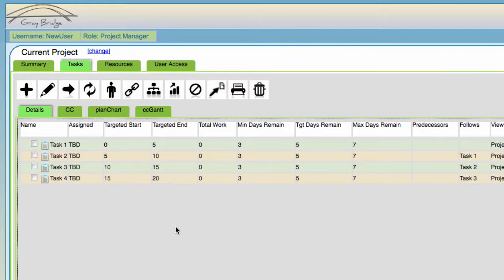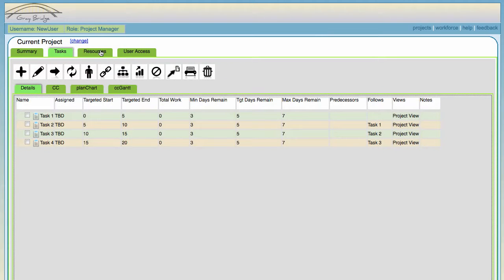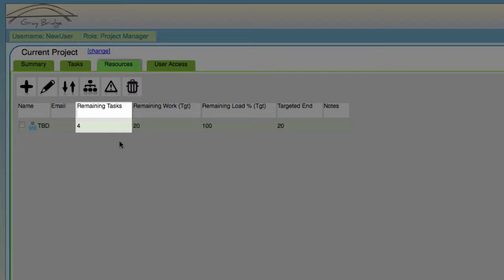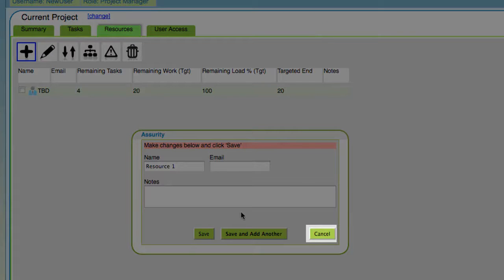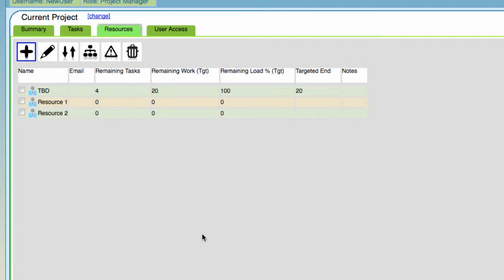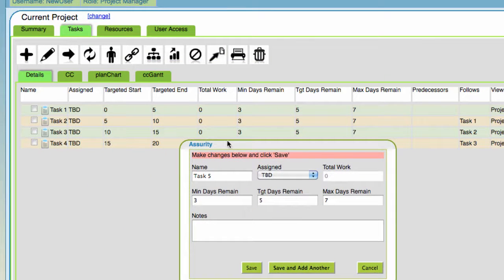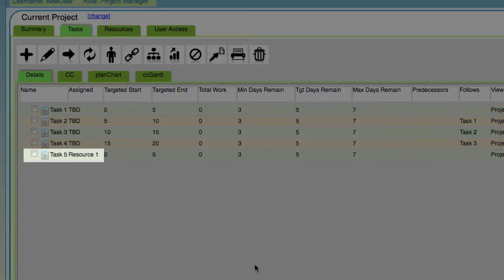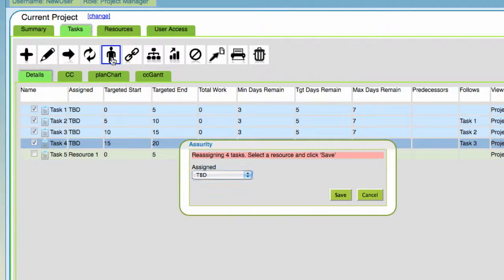Assurity Add Resources Demo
This quick tutorial shows you how to add local resource to a project and how to assign those resources to tasks.